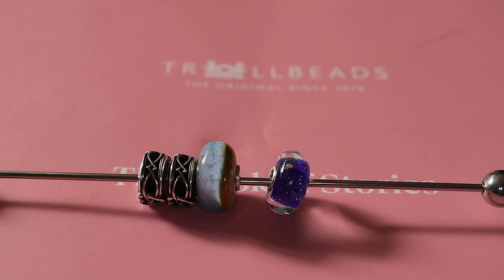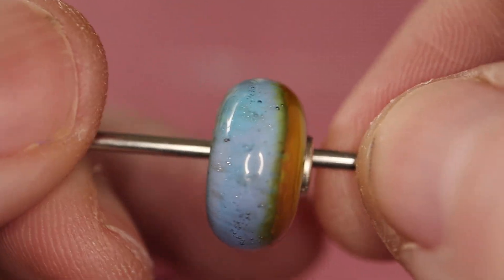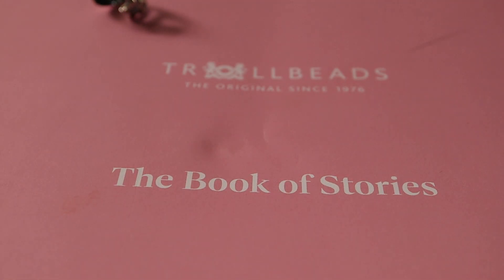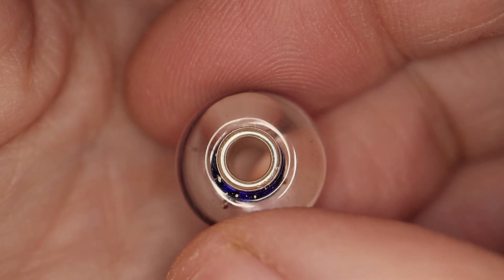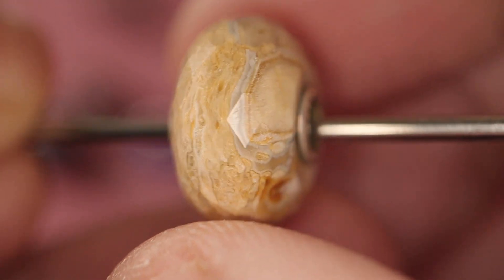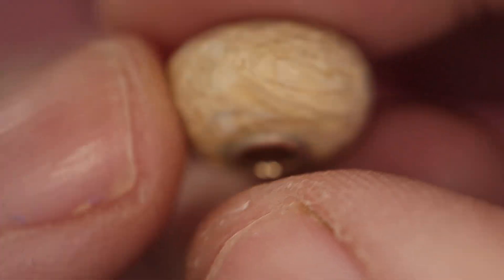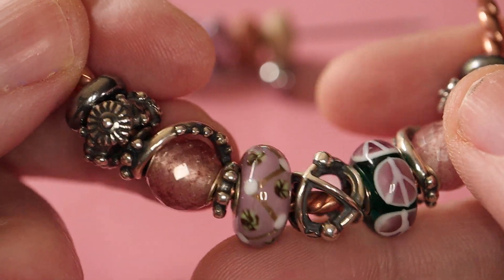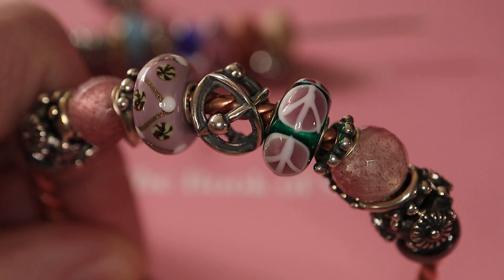trollbeads September 2024 new beads.